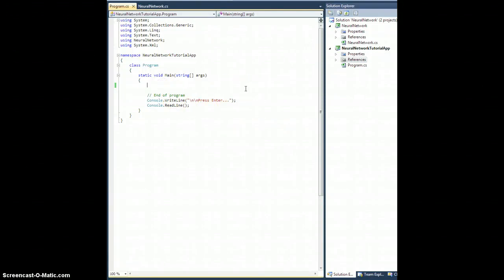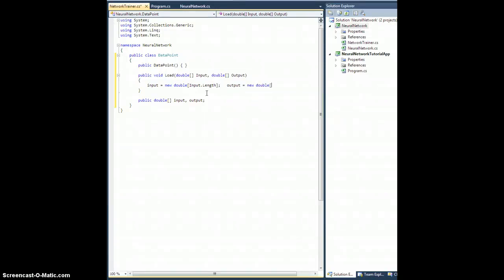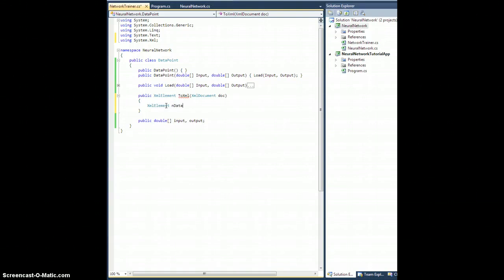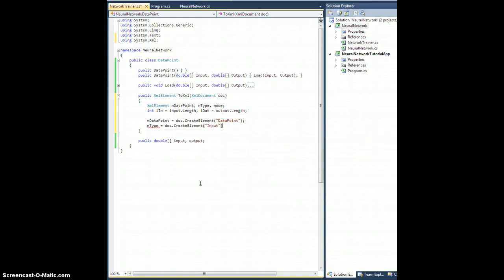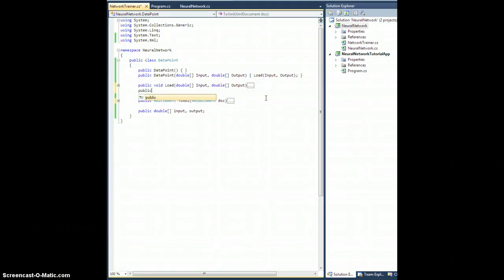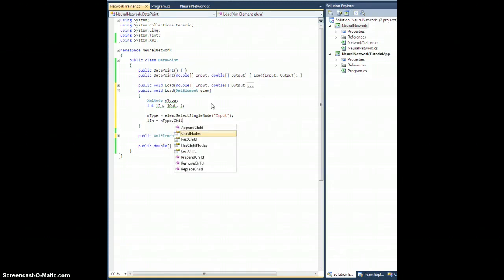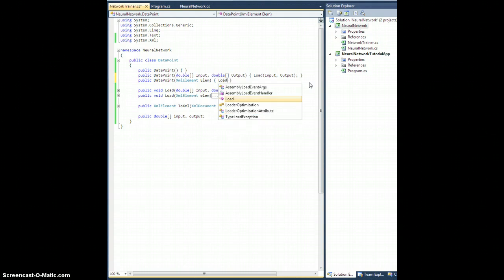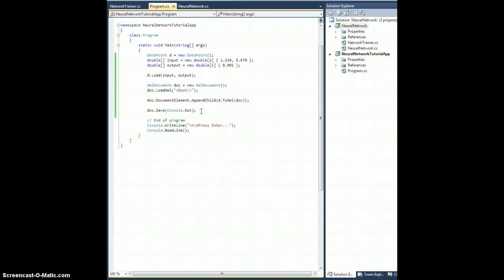Neural Network Tutorial - Ch. 11.1: Data point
In this video we build the DataPoint class which will be our class in charge of containing an individual Input/Output data pair. We build in the ability to Load and export from XML.